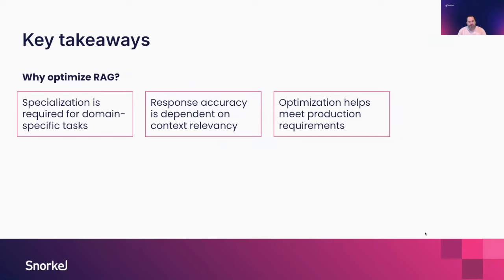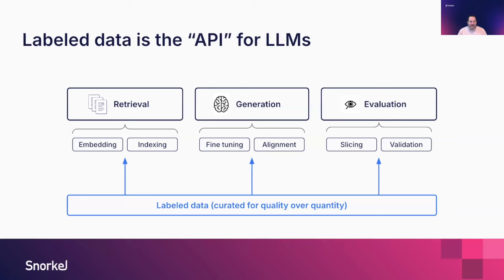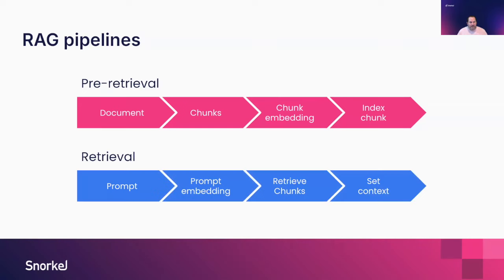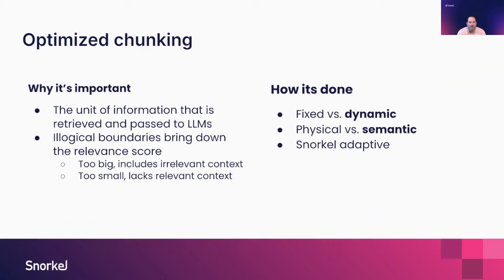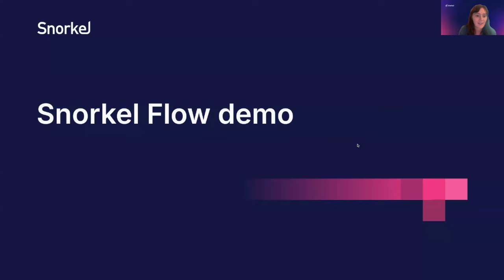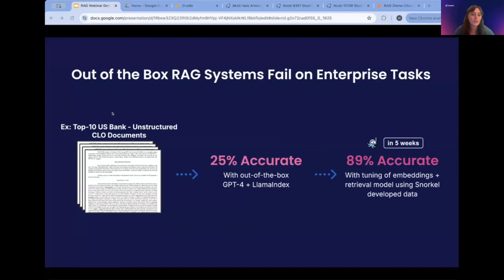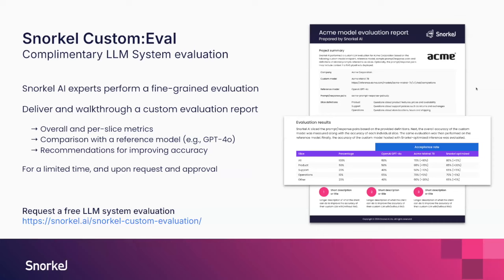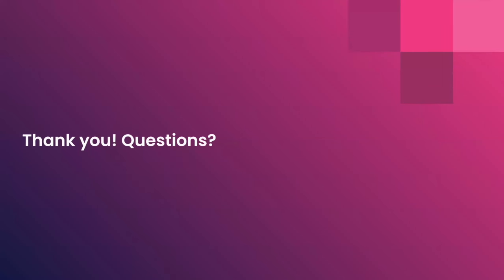How to Optimize RAG Pipelines for Domain- and Enterprise-Specific Tasks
Learn how to build and optimize Retrieval Augmented Generation (RAG) pipelines for accurate, reliable, and efficient LLM-powered applications. This webinar dives deep into the challenges of RAG and provides practical solutions.

Snorkel AI's Shane Johnson (product) and Haley Massa (ML solutions engineer) guide the viewer through a basic overview of how RAG systems work, followed by how users can improve them in the Snorkel Flow AI data development platform.

In this video, you'll discover how to:

    * Master semantic document chunking and embedding techniques.
    * Fine-tune your RAG pipeline for optimal performance.
    * Leverage Snorkel Flow to accelerate RAG development.

Don't let retrieval errors hold back your AI projects. Watch now to gain the knowledge and tools to build world-class RAG systems!

Key moments:

00:50 — High-level RAG overview
31:32 — Snorkel Flow Demo
49:20 — Recap and summary
50:32 — Free LLM eval offer from Snorkel AI
51:36 — Q&A